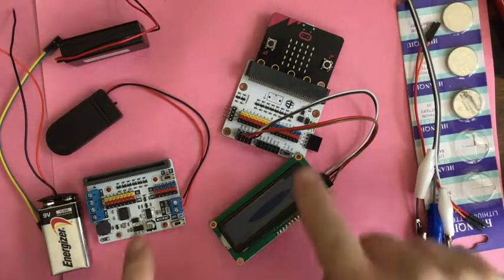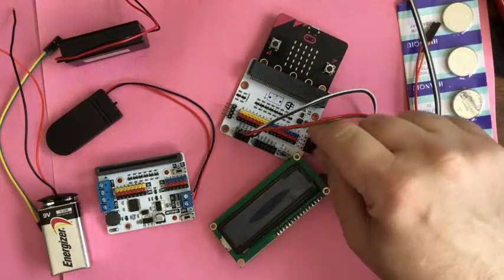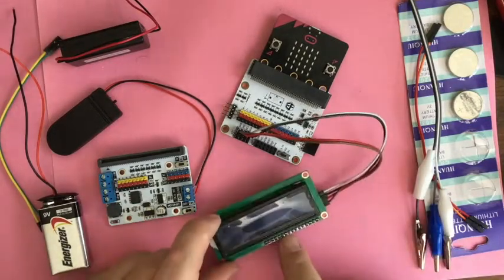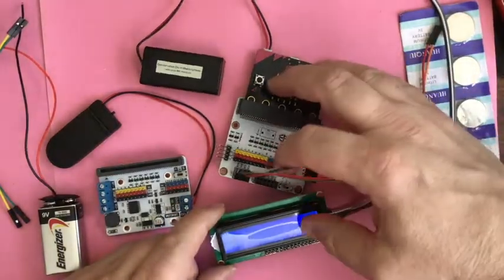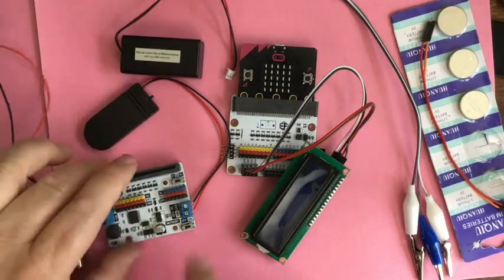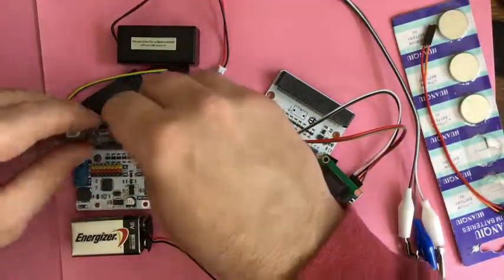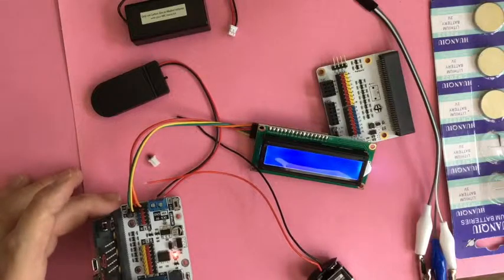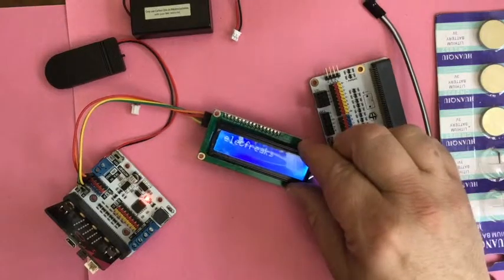elecfreaksBoards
breakout board and motor bit from elecfreaks.com